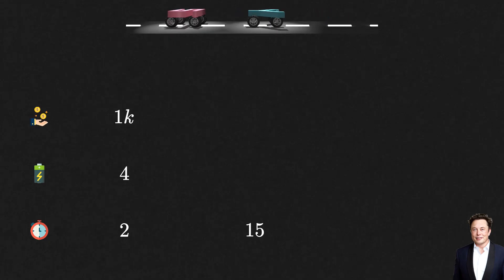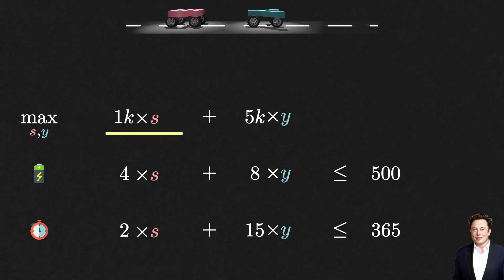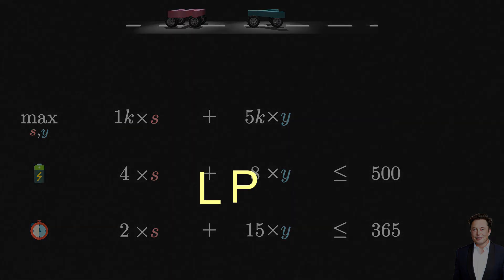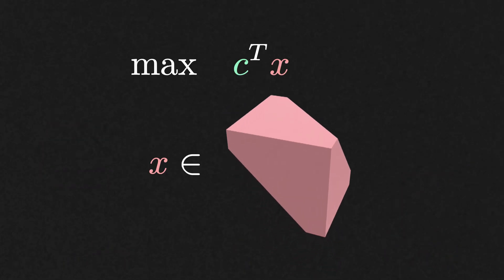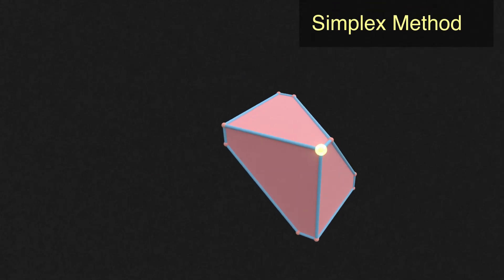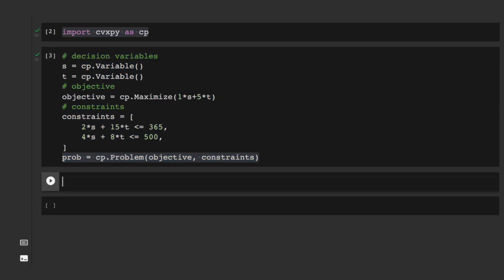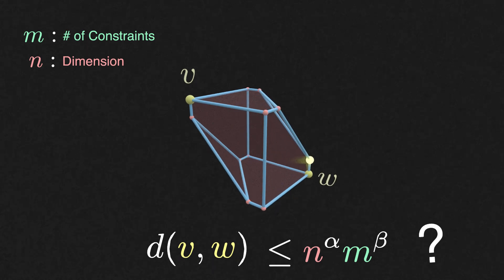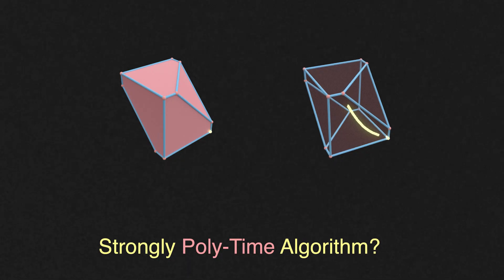[Re-Upload] What is Linear Programming (LP)? (in 2 minutes) ***No Background Music***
Overview of Linear Programming in 2 minutes.

but without the distracting background music.

Additional Information on the distinction between "Polynomial" vs "Strongly Polynomial" algorithms:
An algorithm for solving LPs of the form
max c^t x s.t. Ax \le b
runs in polynomial time if its running time can be bounded by a polynomial D^r, where "r" is some integer, and D is the bit-size of the data of the problem, or in other words, D is the amount of memory that it takes to store the matrix A and the vectors b and c. On the other hand, an algorithm runs in strongly polynomial time if its running time can be bounded by a polynomial n^r m^s, where "r" and "s" are integers, "n" is the number of variables and "m" is the number of constraints.

The distinction is subtle, but is an important one. Essentially, a polynomial time algorithm is allowed to take more time as the size of the coefficients of A grows (while keeping the dimensions of A constant), but a strongly polynomial time algorithm is not.

(I glossed over some details here. For example in the definition of strong polynomial time algorithms, we assume that the basic arithmetic operations take a constant time no matter the size of the operands.)

The interior point method is a polynomial time algorithm, but not a strongly polynomial time one (e.g.,

Typos:
- "Schedueling" should be "Scheduling"

Timestamps:
- 0:00 Motivating Example
- 0:39 Definition
- 1:07 Applications
- 1:42 Code
- 2:00 Open Problems